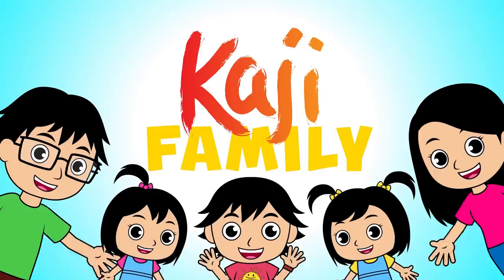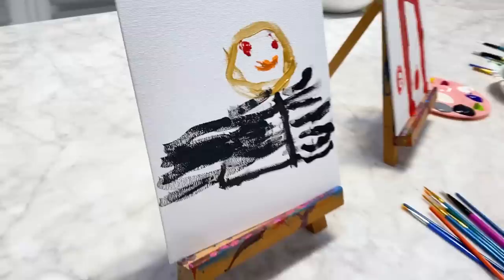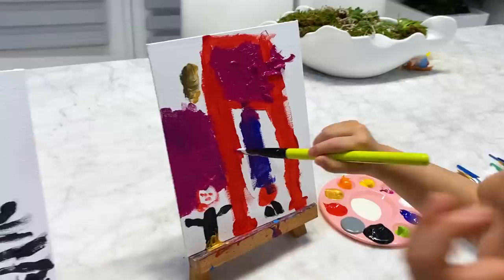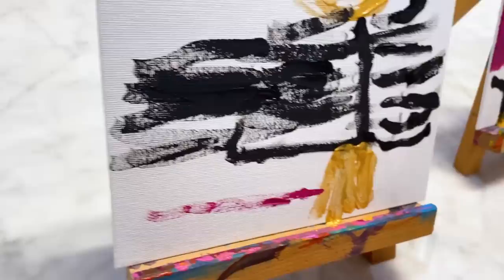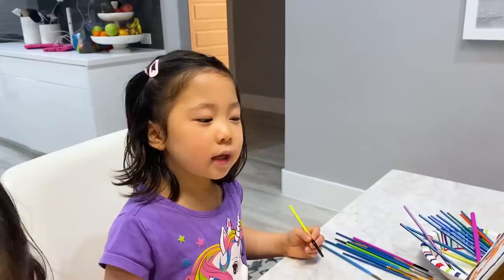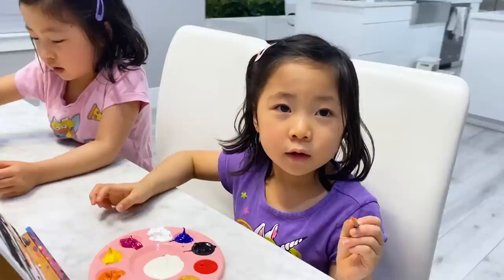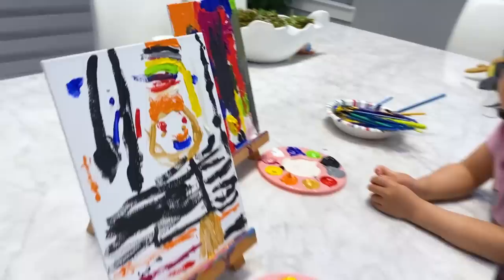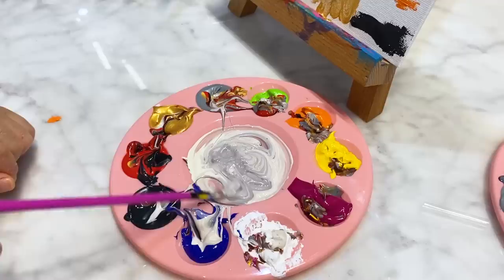Painting DIY Mommy and Daddy Challenge with Emma and Kate!!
Painting Mommy and Daddy Challenge with Emma and Kate!! Who Paints Mommy and Daddy Better?? Fun kids activities with Family!